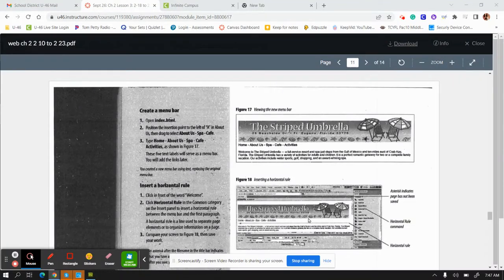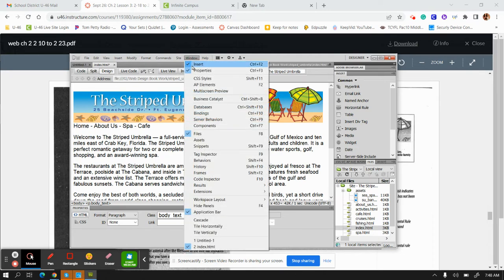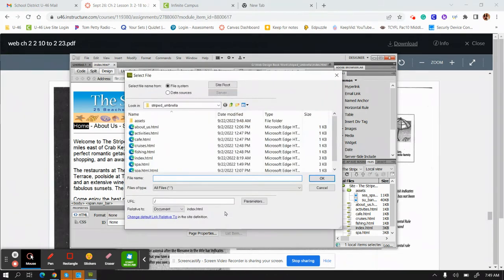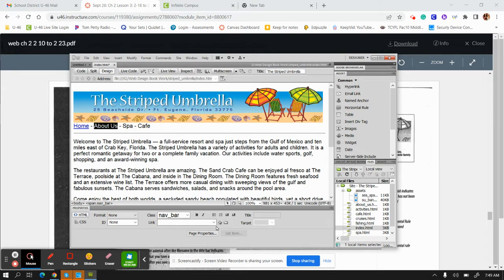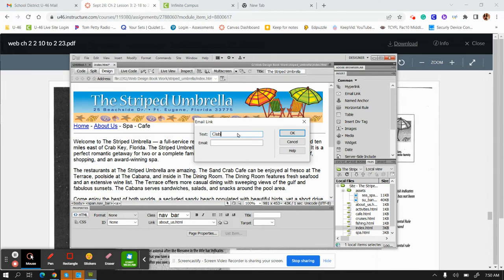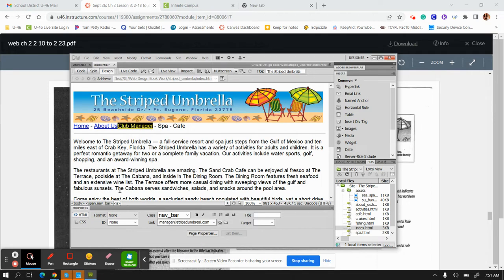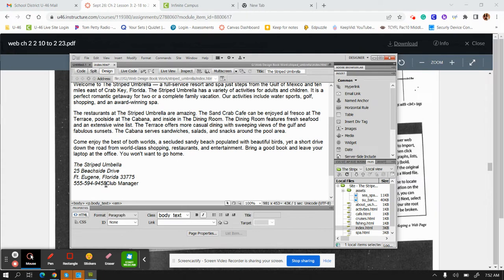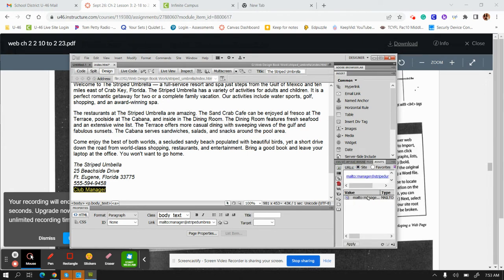Web Ch 2 Lesson 3 2-18 to 2-23